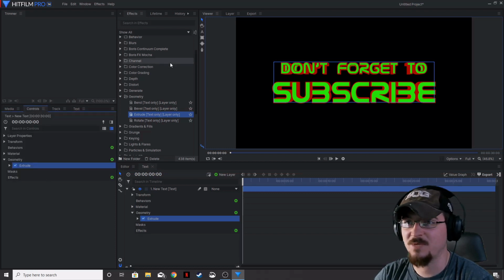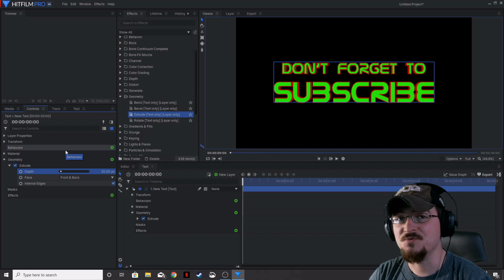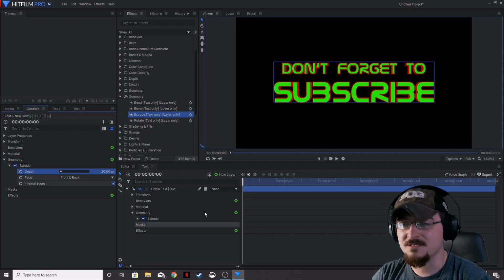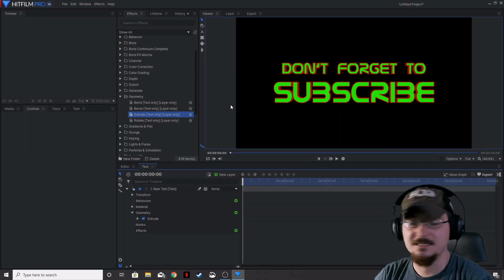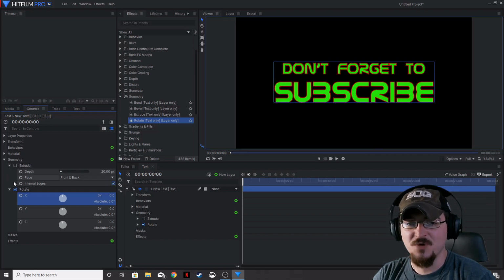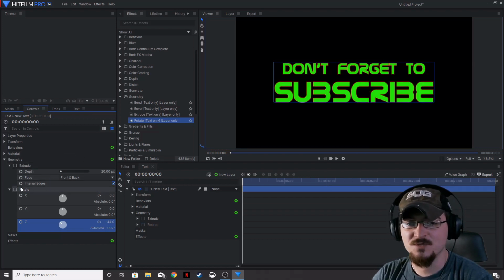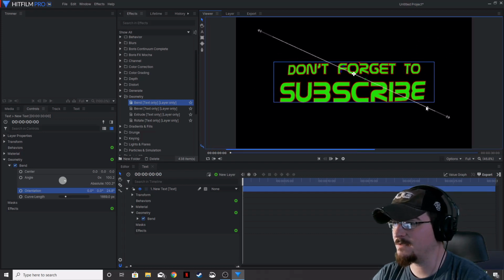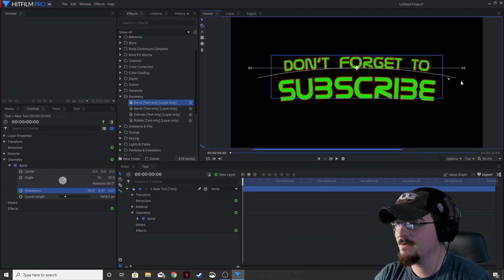How to use the Text Effects in Hitfilm Pro!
Welcome everyone to another How To from Misfit Studios!
This week Gorhamian dives into a new series! Showing how he uses the text effects in Hitfilm Pro!